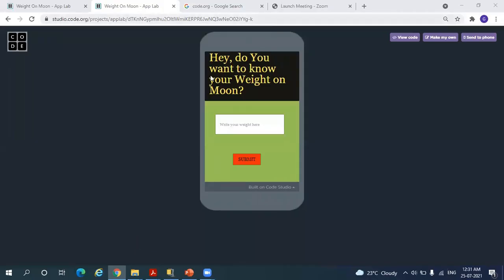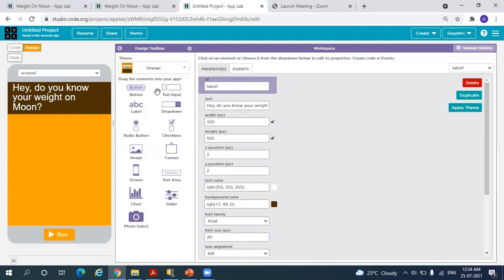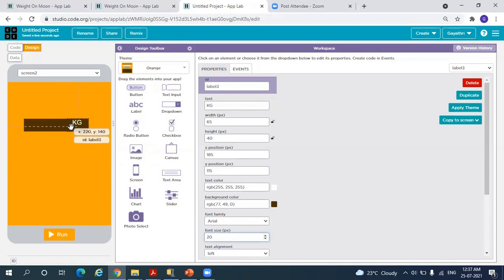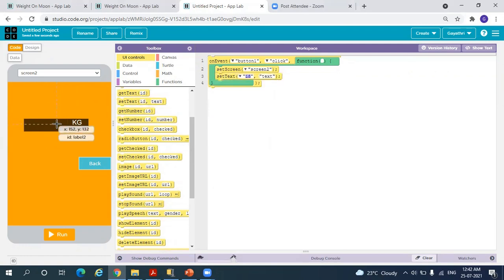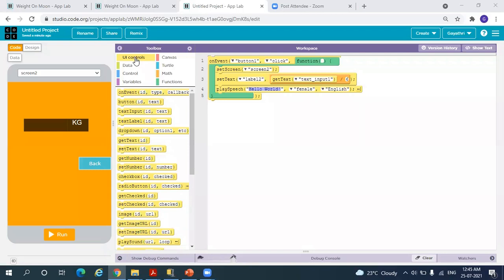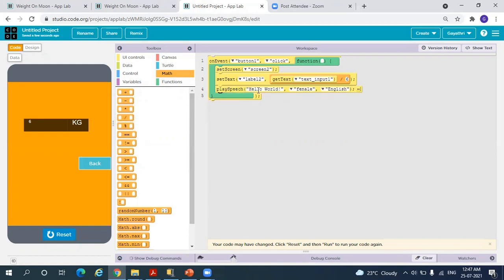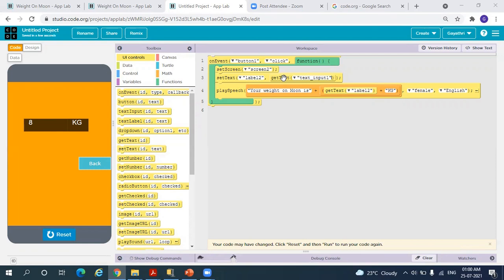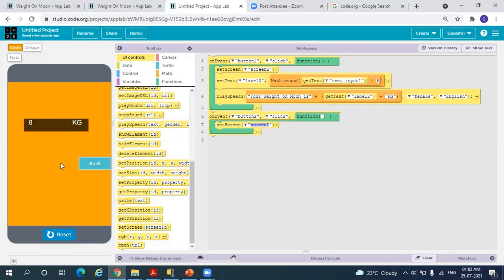Application to know your Weight on Moon(code.org)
This video teaches how to develop an application in AppLab of code.org to calculate user's weight on Moon.